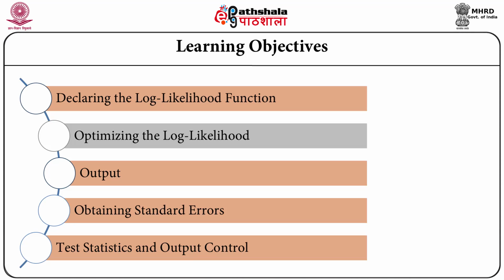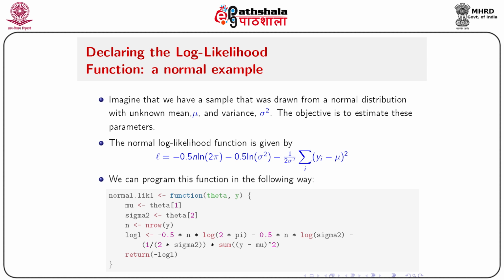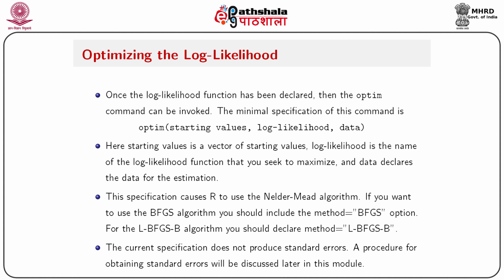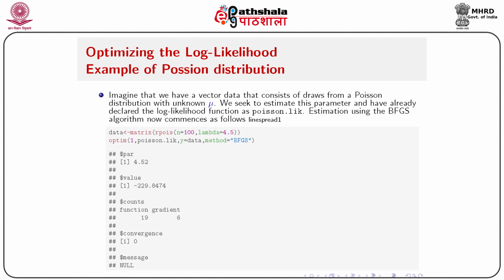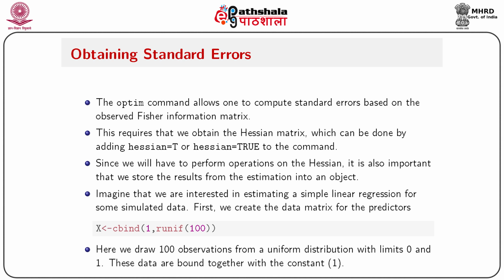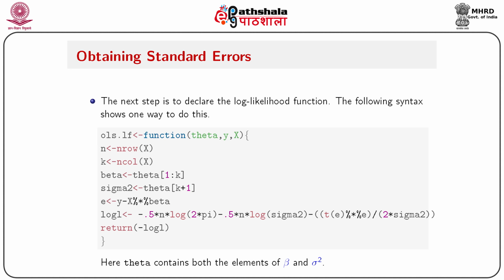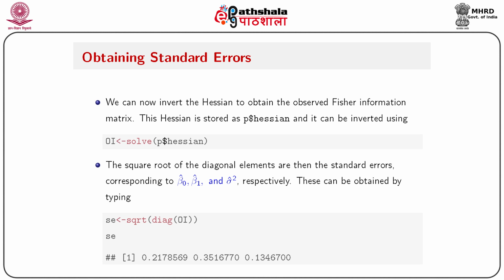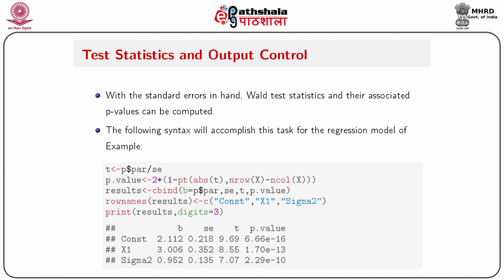Maximum Likelihood Estimation in R I